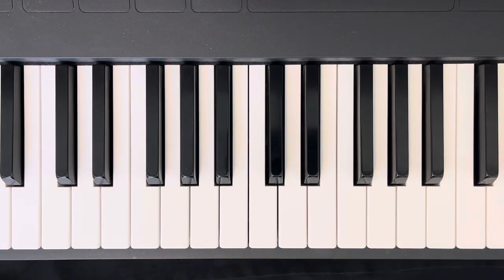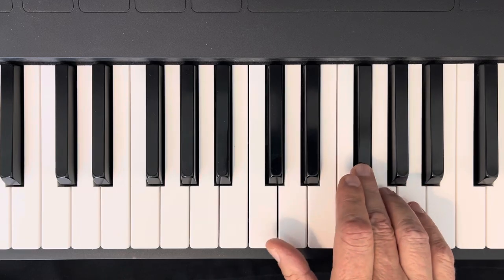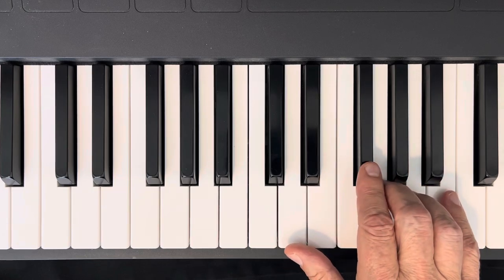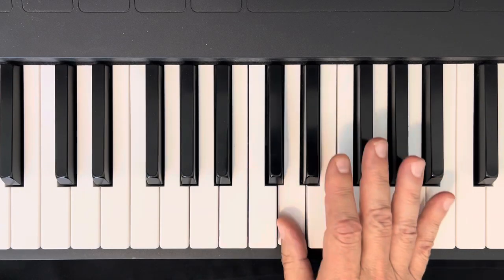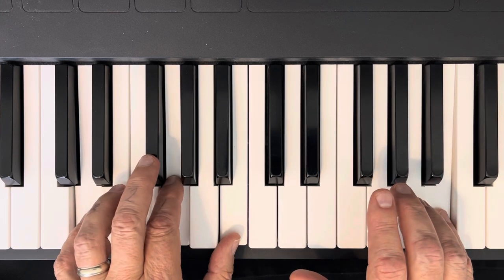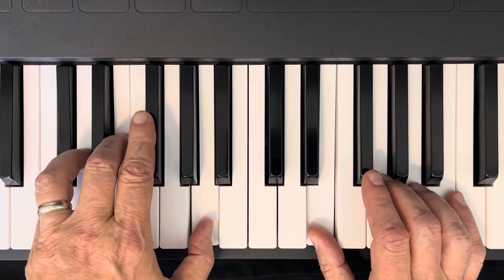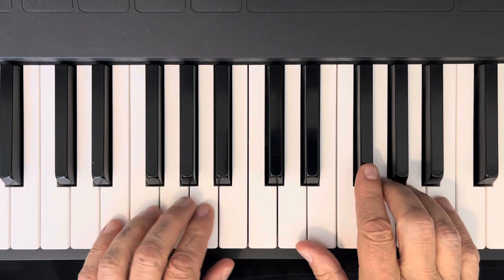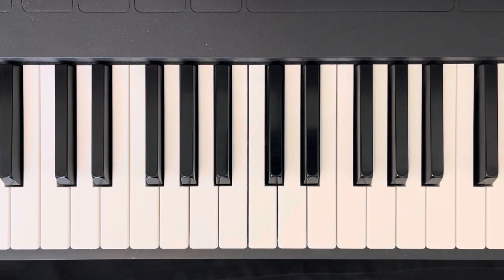Blowin’ In the Wind-Soloist Tutorial